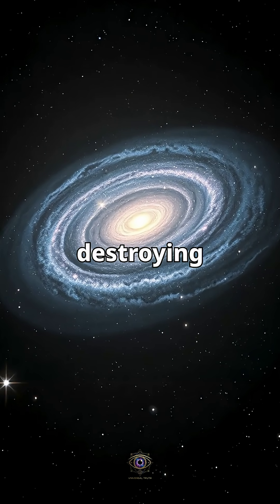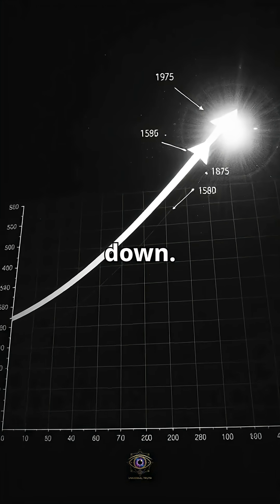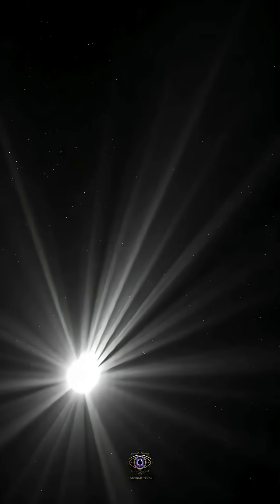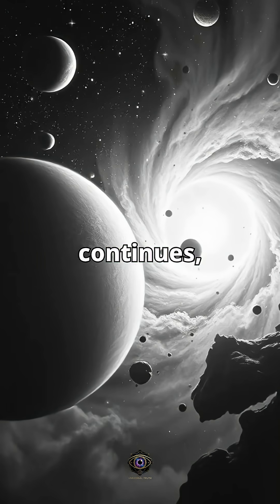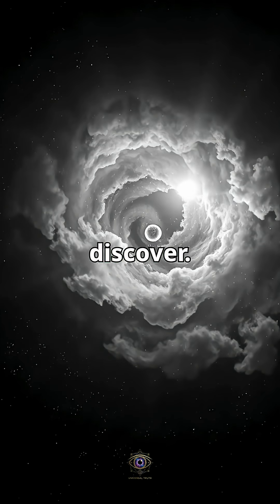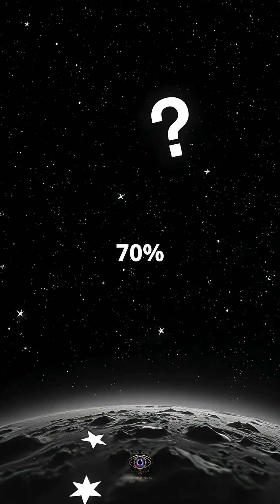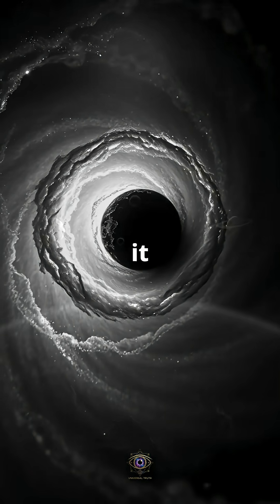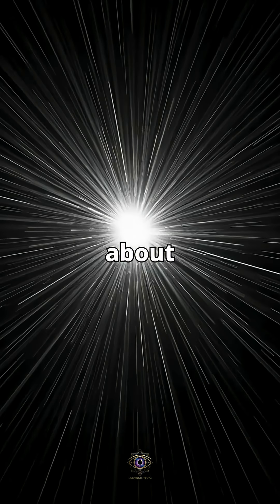"Dark Energy Is Ripping Apart the Universe (Big Rip Explained)"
Dark energy makes up 70% of the universe, yet we don't know what it is. This
60-second exploration of cosmic acceleration reveals how dark energy is tearing
the universe apart and why it represents the biggest unsolved mystery in physics.
Based on observations from Type Ia supernovae and the Cosmic Microwave Background,
this video explains the current understanding of dark energy and its implications
for the future.

Dark energy is a mysterious force causing the universe's expansion to accelerate.
Unlike gravity (which pulls things together), dark energy pushes things apart.
It fills all of space uniformly and doesn't dilute as the universe expands.

📊 THE DISCOVERY (1998):

Astronomers studying distant supernovae found they were dimmer than expected. This
meant they were farther away than calculations predicted. The only explanation: the
universe's expansion was accelerating, not slowing down as gravity should cause.

This discovery won the Nobel Prize in Physics (2011) because it was so unexpected
and important.

💫 WHY DARK ENERGY IS MYSTERIOUS:

We don't know:
• What it actually is
• Where it comes from
• Why it exists
• Whether it's constant or changing
• If it's even real or just a mathematical artifact

Current theories:
• Cosmological constant (vacuum energy)
• Quintessence (dynamic field)
• Modified gravity theories
• Something we haven't imagined yet

🔮 THE BIG RIP SCENARIO:

If dark energy's strength increases over time, it could eventually:
• 100 billion years: Galaxies torn apart
• 1 trillion years: Stars torn apart
• 10^19 years: Planets torn apart
• 10^19 years: Atoms torn apart

Everything ripped to subatomic shreds.

❓ THE BIGGEST MYSTERY:

Of all the stuff in the universe:
• 5% is ordinary matter (you, me, stars, planets)
• 27% is dark matter (unknown invisible stuff)
• 68% is dark energy (even more unknown)

We've mapped 5% of the universe. The other 95% is mystery.

💬 QUESTION: What do you think dark energy is? Comment your theory!

📚 SOURCES:
- Dark Energy and Cosmic Acceleration
- Type Ia Supernovae and Distance Measurements
- The Cosmological Constant Problem
- Future of the Universe